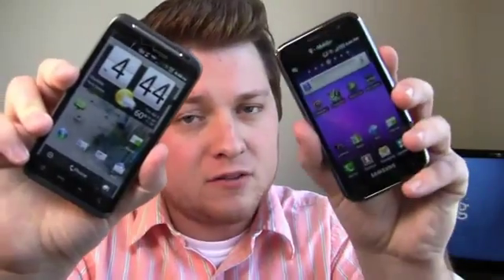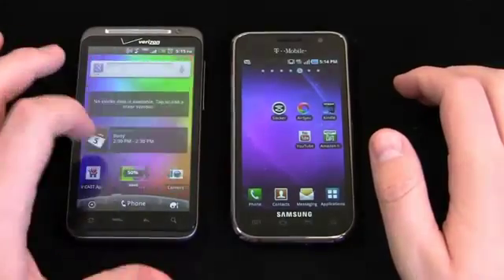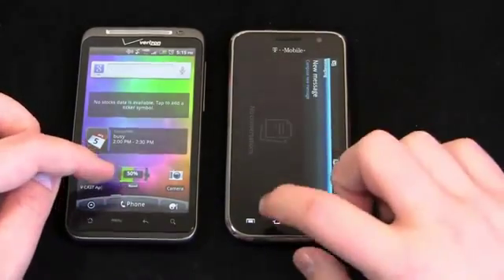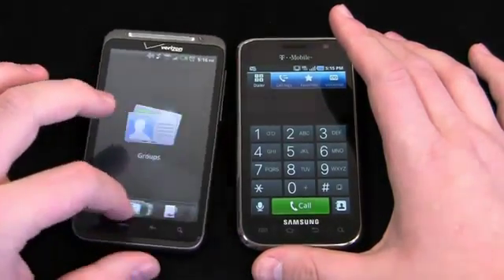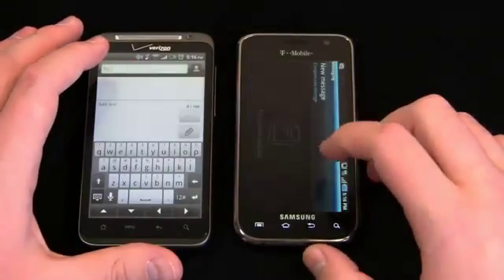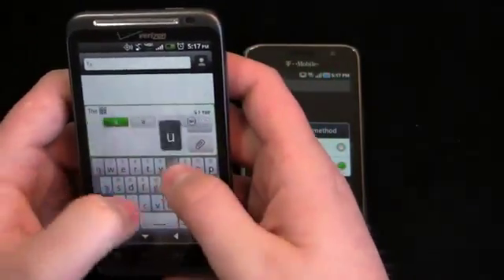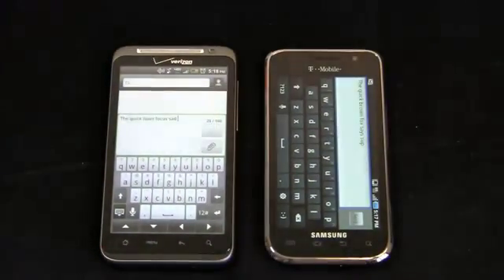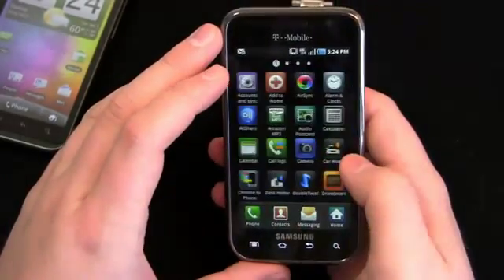HTC ThunderBolt vs Samsung Galaxy S 4G Dogfight Part 2